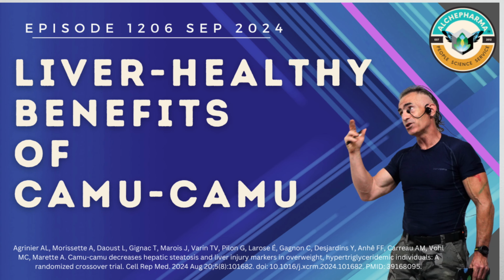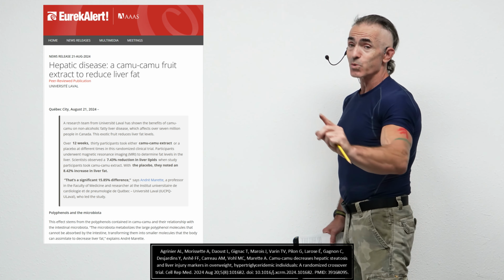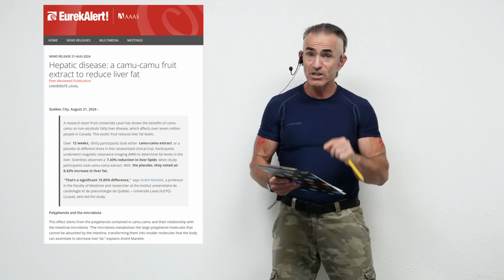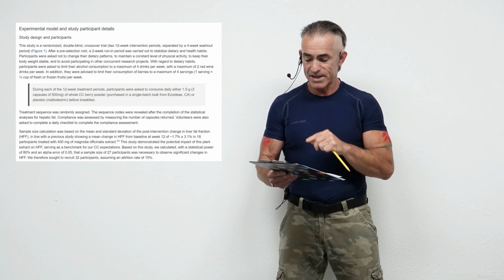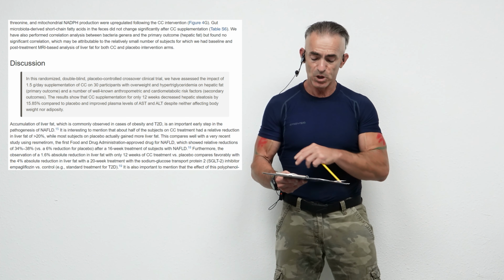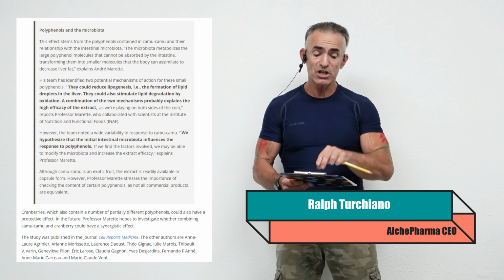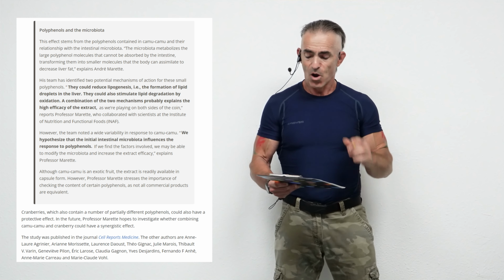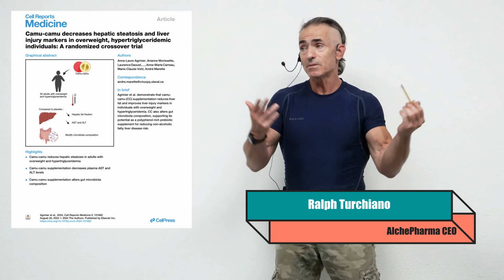The Liver-Healthy Benefits of Camu-Camu Ep. 1206 SEP 2024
Recent research suggests that camu-camu, a vibrant Amazonian fruit packed with antioxidants, may offer significant benefits for liver health. Studies have shown that camu-camu consumption can help reduce hepatic steatosis and improve liver function markers, particularly in individuals with excess weight and high triglycerides.

Agrinier AL, Morissette A, Daoust L, Gignac T, Marois J, Varin TV, Pilon G, Larose É, Gagnon C, Desjardins Y, Anhê FF, Carreau AM, Vohl MC, Marette A. Camu-camu decreases hepatic steatosis and liver injury markers in overweight, hypertriglyceridemic individuals: A randomized crossover trial. Cell Rep Med. 2024 Aug 20;5(8):101682. doi: 10.1016/j.xcrm.2024.101682. PMID: 39168095.